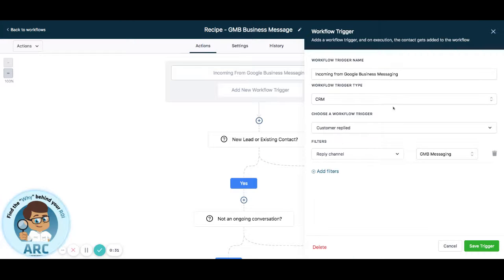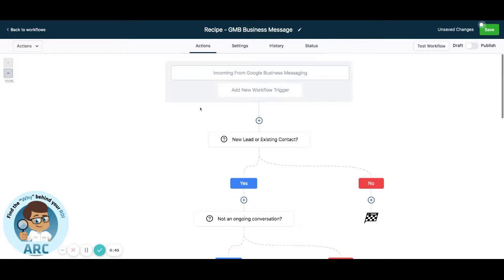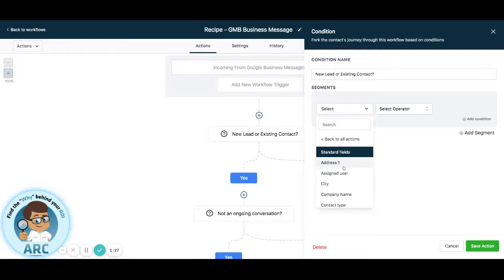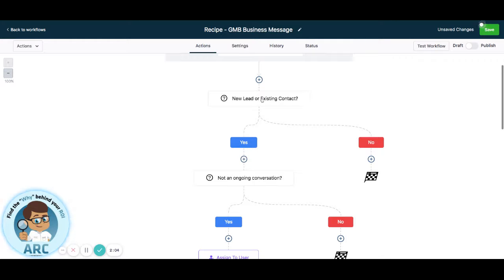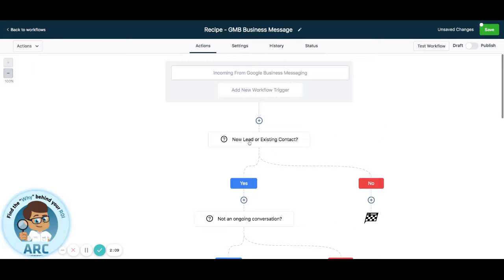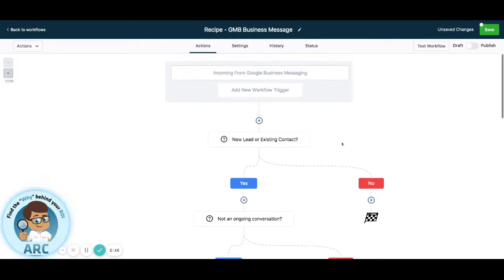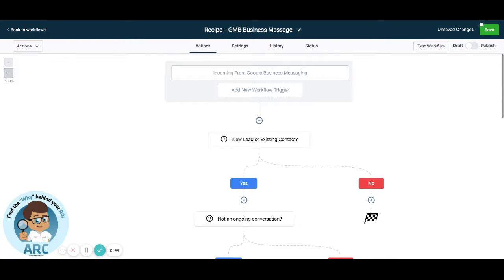Filtering by New Lead or Existing Contact - GoHighLevel Tutorials - AdvertisingReportCard.com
Are you automating your business workflows?

Do you operate differently, depending on how your inbound lead flow works?

GoHighLevel is an amazing system that does many things, like filtering leads based on their status in your system.

💰🤓📈Want to manage Digital Advertising like us?

Get private access training used by In-House Marketing Manager teams at dozens of agencies 👀  Signup at:

🍏 University.AdvertisingReportCard.com🍏

Watch your ad accounts 💰 prosper💰
Apply SOPs and improve 👩‍💼 Team Happiness👨‍💼
Boost results & Improve ❤️ Client Retention❤️

We can only help so many people ourselves, so PLEASE❤️🙏 If you found value in this video, please Like/Share🙏❤️